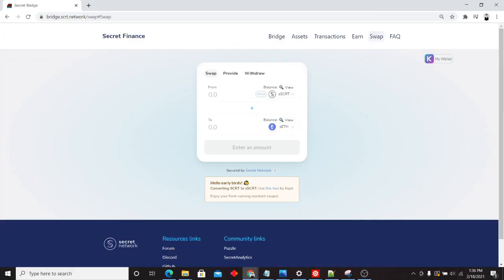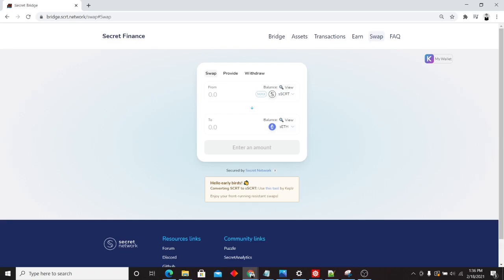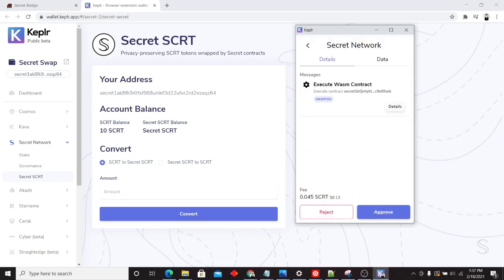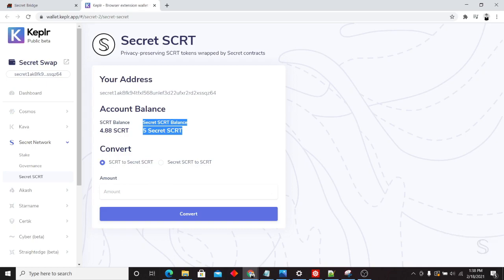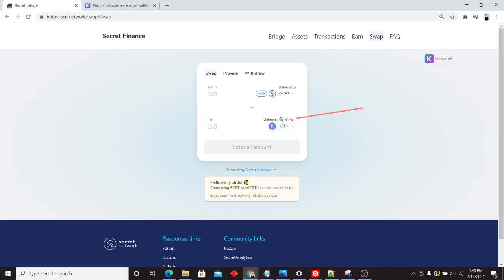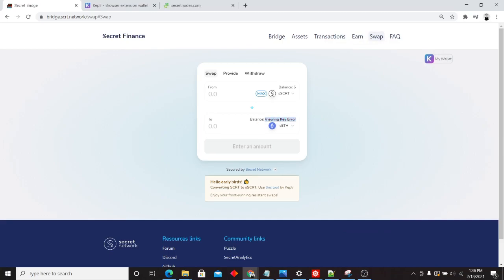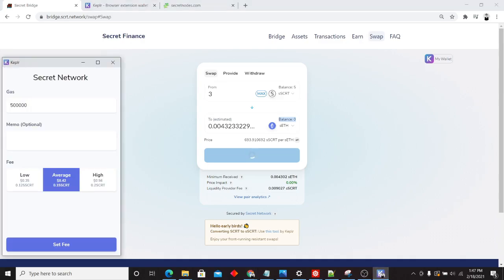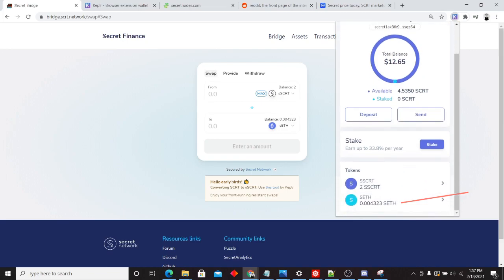SecretSwap Example: From SCRT to sSCRT to sETH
In this video we go from SCRT to sSCRT to sETH using SecretSwap!

Secure Secret Validator Node Address: secretvaloper1rfnmcuwzf3zn7r025j9zr3ncc7mt9ge56l7se7

If you would like to support Secure Secrets you can delegate to our node. If you want to support more content such as this, you can donate $SCRT to this address if you feel so inclined:

secret1ekhx9r35jpwmgngc48uhdead2ea25n4zgl9euu